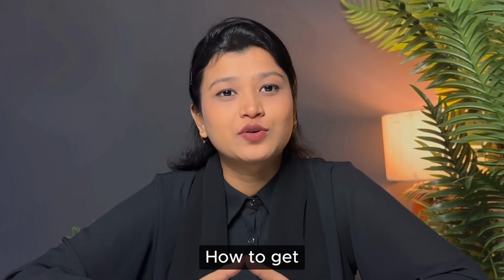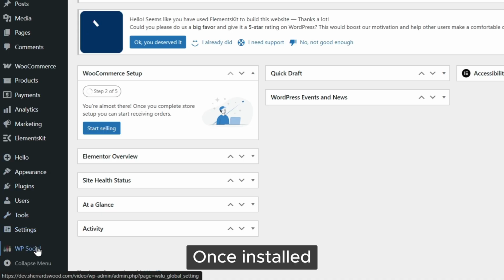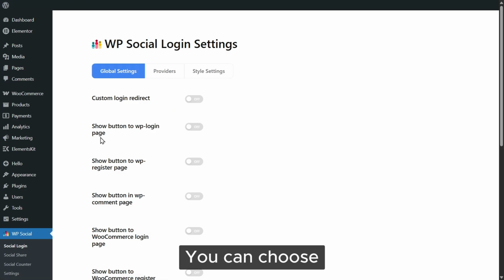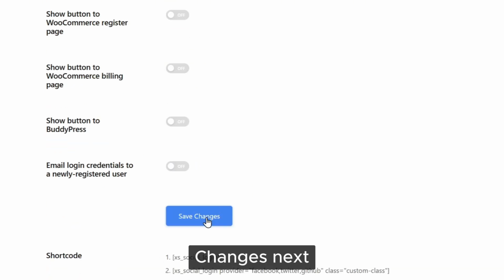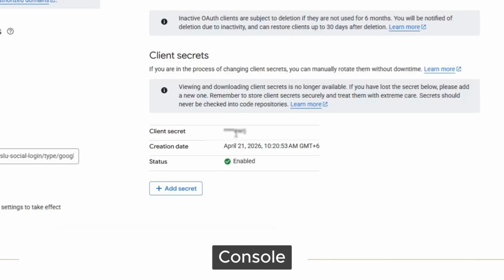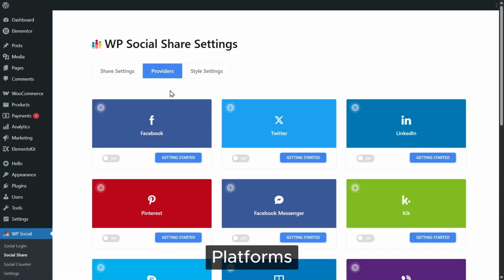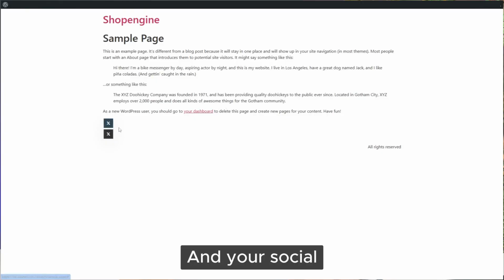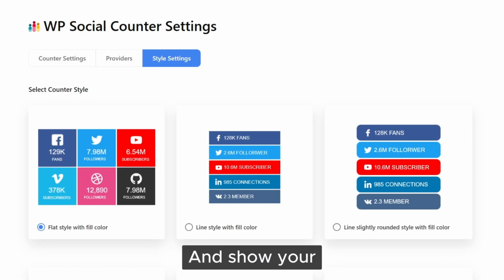WP Social Plugin: Social Login, Share & Counter Setup Tutorial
Stop Searching multiple plugins for social login, social sharing, and follower counters — WP Social handles all 3 in one lightweight WordPress plugin with zero coding required.

In this tutorial, you'll learn:
✅ How to install and configure WP Social plugin from scratch
✅ How to set up social login (Facebook, Google, LinkedIn, Instagram & more)
✅ How to add social share buttons to posts and pages
✅ How to integrate with WooCommerce and BuddyPress

📌 TIMESTAMPS
0:00 – What is WP Social plugin?
00:30 – How to download & install WP Social
1:02 – Introduction to Social Login
2:07 –  Introduction to Social Share
2:43 – Introduction to Social Counter